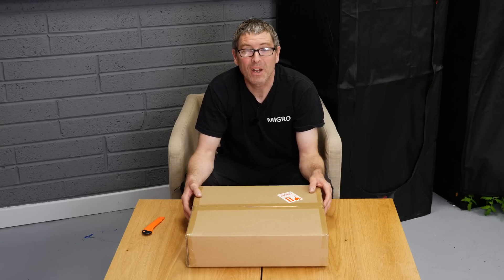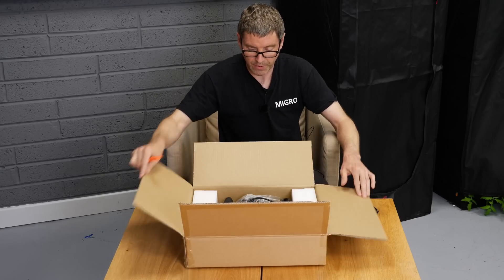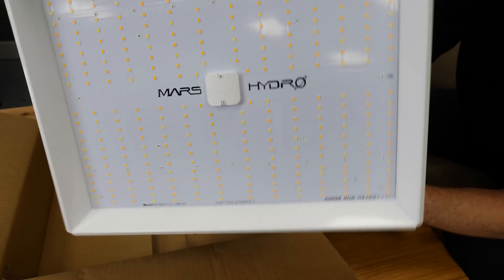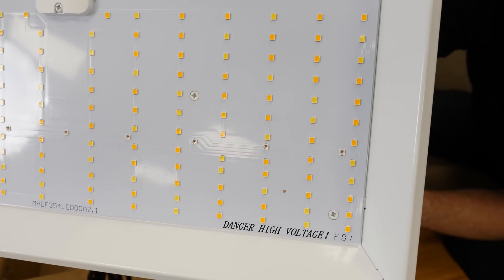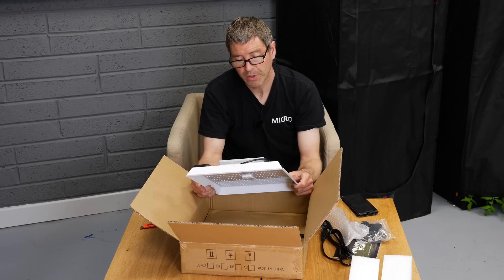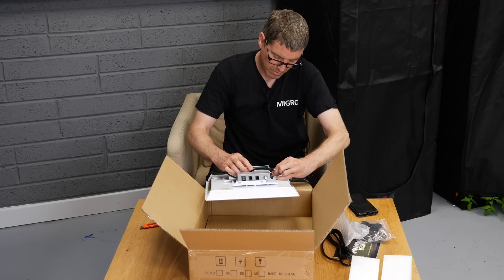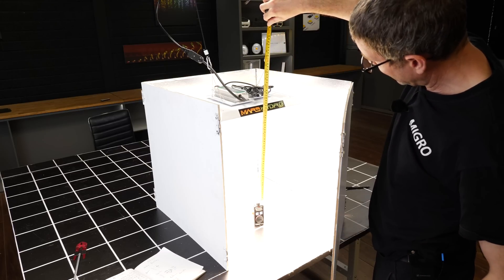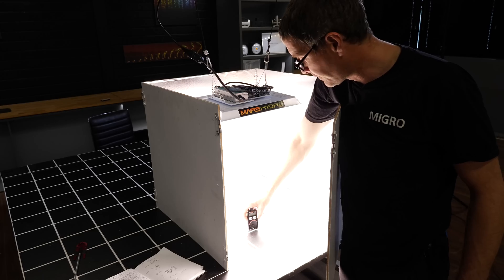MARS HYDRO TS1000 | new 2022 model | Great budget light for beginners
The 2022 MARS HYDRO TS1000 is a 150watt grow light designed for a 2ft x 2ft or 60cm x 60cm grow area.
It has a new white reflector and MARS HYDRO badged led driver.
The LEDs are 3000K and 5000K whites with 660nm deep reds and 730nm Far reds.
I tested in the 2x2 at the recommended height of 16 inches or 40cm. The average PAR was 752umols which is a good performance level. The power consumed was 149.6 watts resulting in a system efficiency of 1.81 umols/watt or usable PPF per watt.